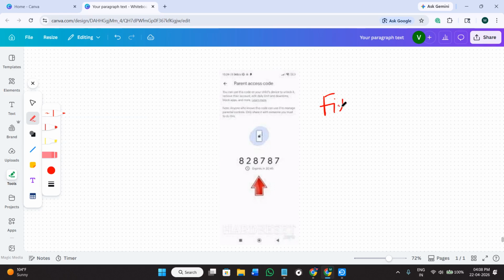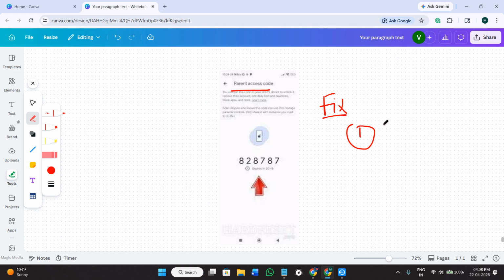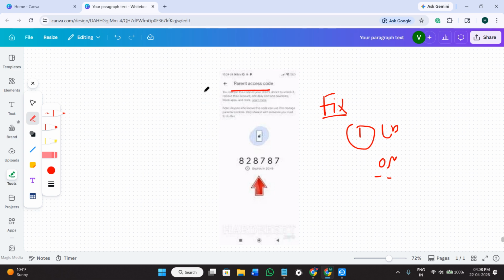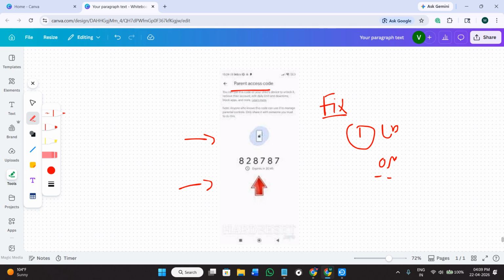How To Fix Google Family Link Parent Access Code Not Working 2026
Welcome to the Fixed Formulas YouTube channel! In this tutorial video, I will show you How To Fix Google Family Link Parent Access Code Not Working 2026